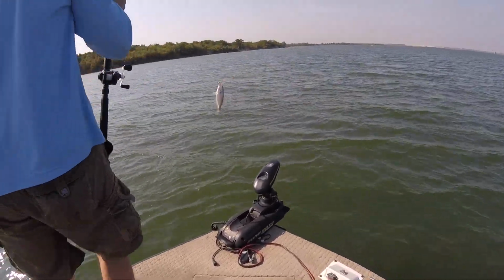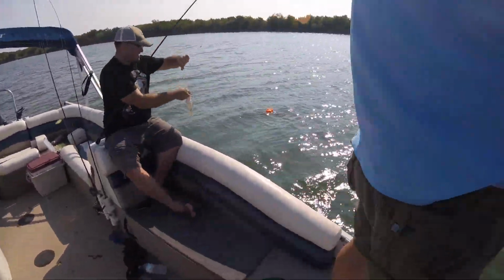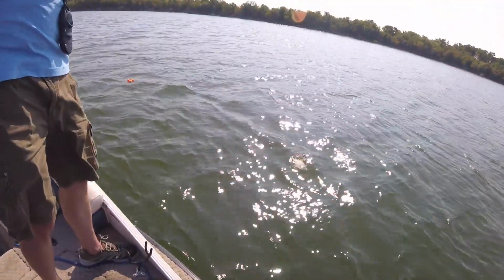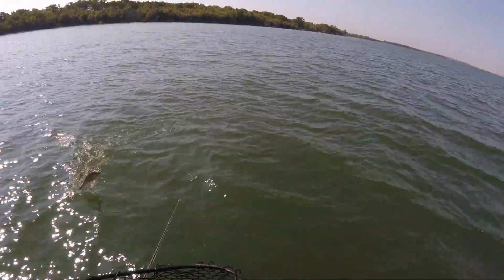Fishing Brush piles on Lake Lewisville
Searched around with our electronics to find brush piles then dropped down with live bait and caught a lot of crappie as well as some bass!